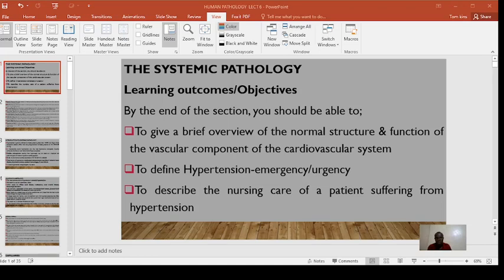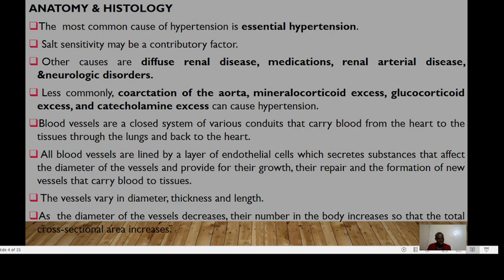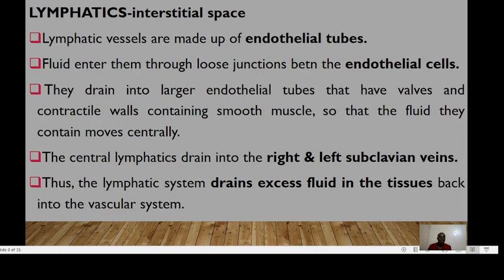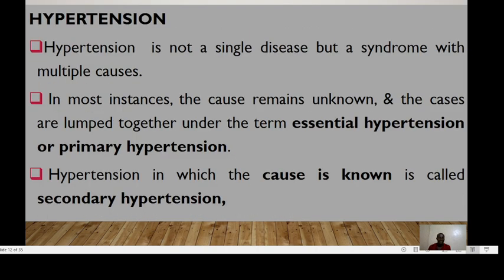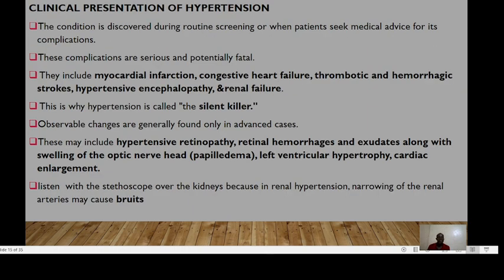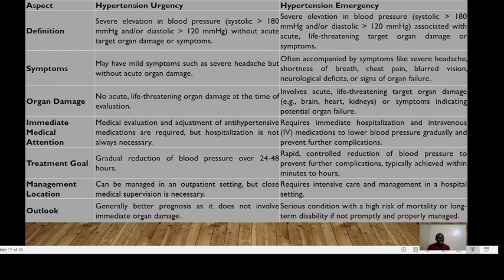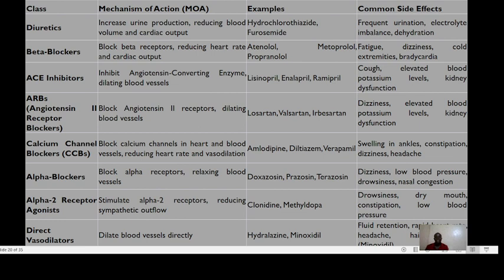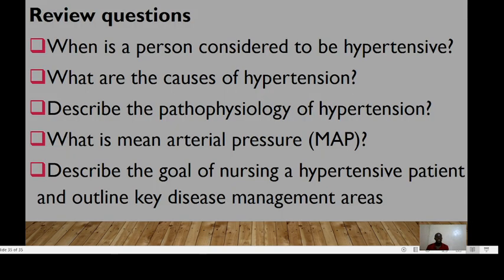SYSTEMIC PATHOLOGY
ANNOUNCEMENTS!
1.
2.